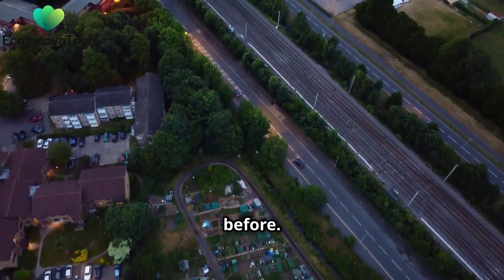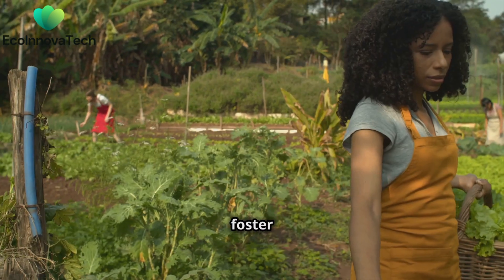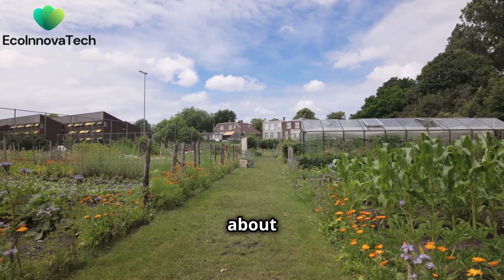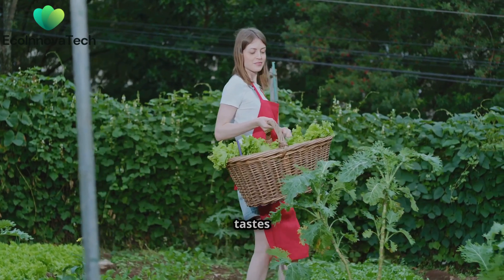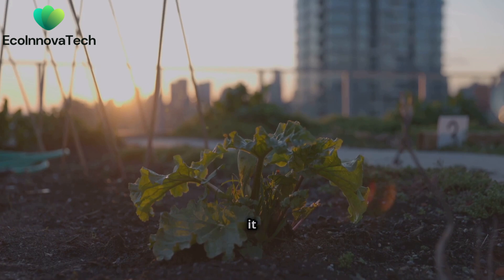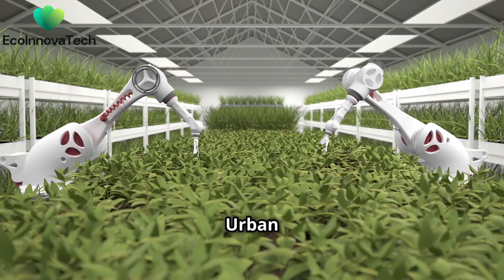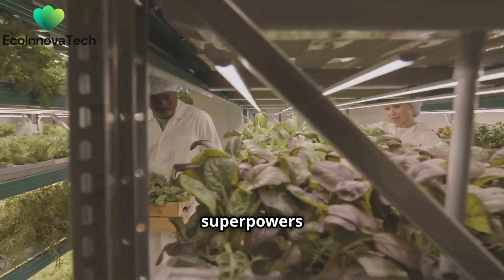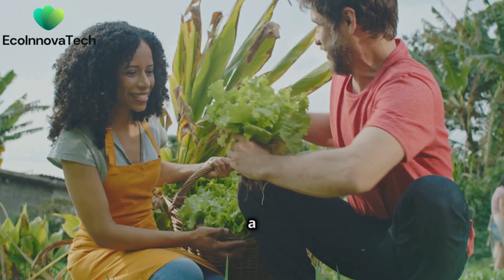The Future of Urban Agriculture: Growing Food in Cities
Discover the future of waste management! 🌍 Learn how cutting-edge technologies like smart bins, automated sorting systems, and waste-to-energy plants are revolutionizing the way we handle trash. Explore inspiring success stories from Singapore and Sweden and see how we can achieve a circular economy where nothing goes to waste. Join us as we turn trash into treasure!

00:00 - Introduction to Smart Waste Management
00:30 - The Global Waste Problem
01:30 - How Smart Waste Technologies Work
03:00 - Case Studies: Singapore & Sweden
04:00 - The Future of Waste Management